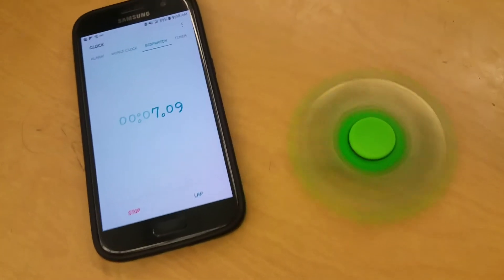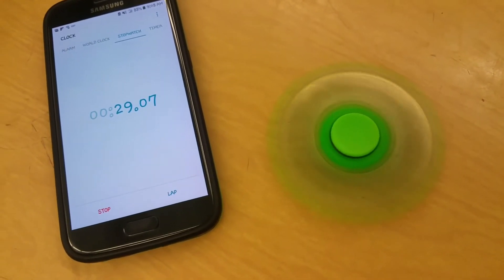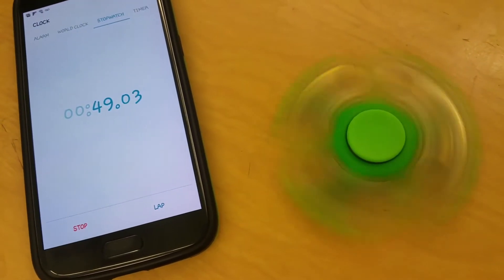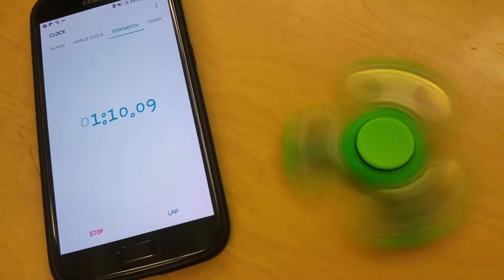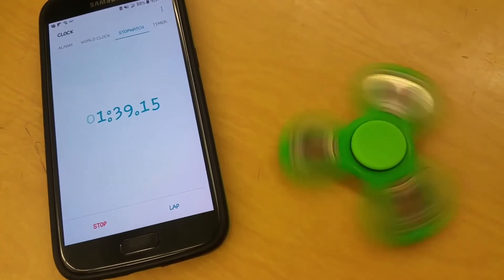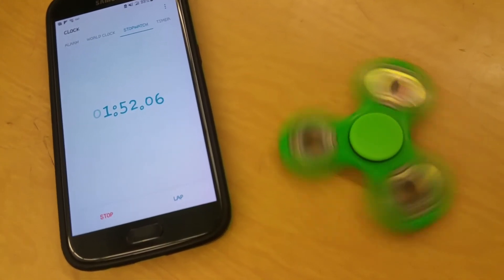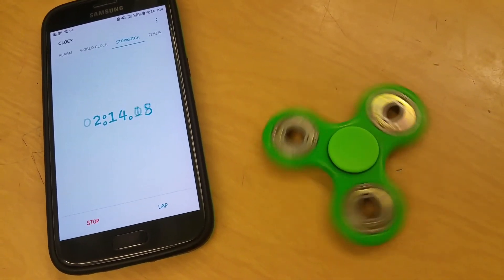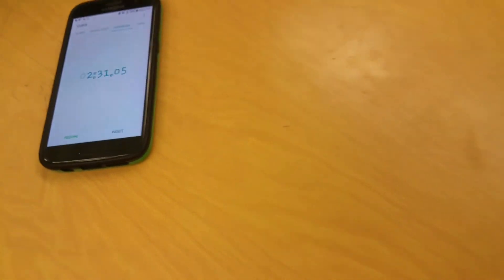BDS Fidget Spinning Challenge: Can You Beat This???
Okay, my Students got me. I like this toy. I figured, shoot, I need to beat the record, but we needed a record to begin with. Let me know the times you get on your Fidget Spinner. Maybe I will have a prize or something. 8)